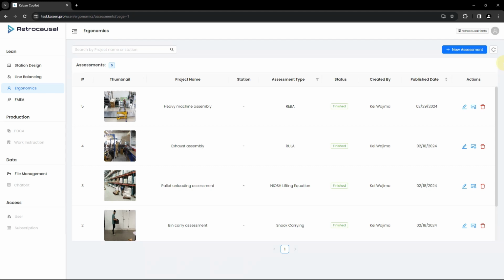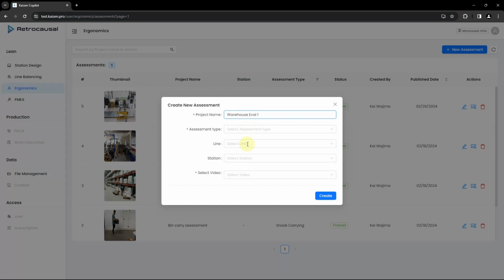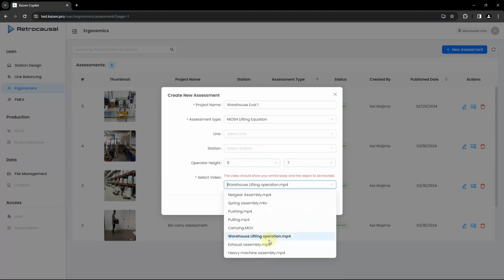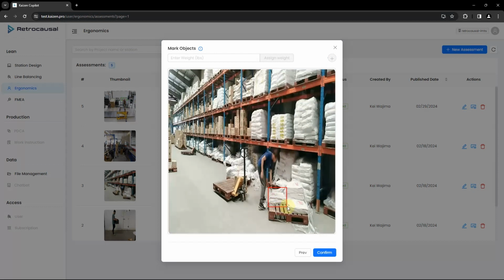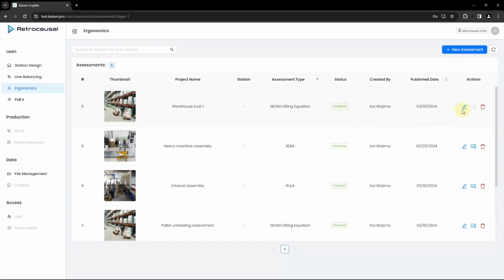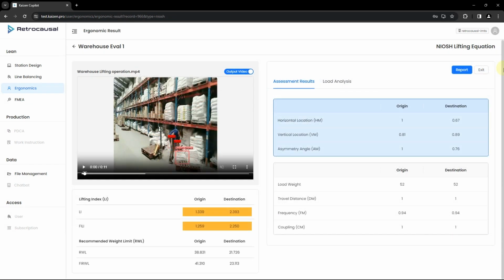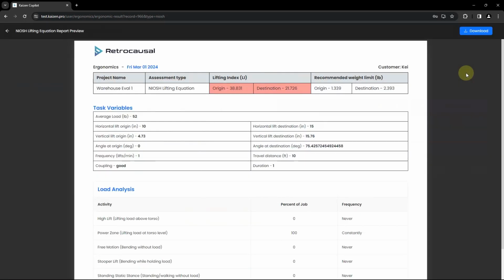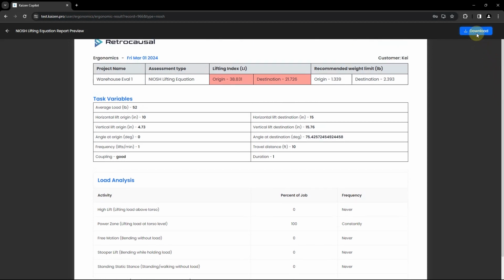Kaizen Copilot Ergonomics Module: NIOSH Lifting Guidelines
Learn how to conduct ergonomics analysis for lifting tasks using NIOSH Lifting Equation in Kaizen Copilot. This step-by-step guided tour covers how to initiate a new assessment, mark areas of interest, input details and generate results for analysis.

See how to interpret the results and AI suggestions for safe weight limits for lifting start and end points. Create a comprehensive document summarizing the evaluation’s key findings and download for easy sharing.